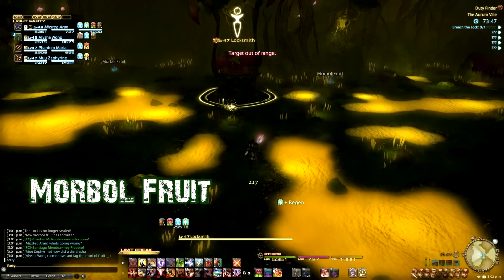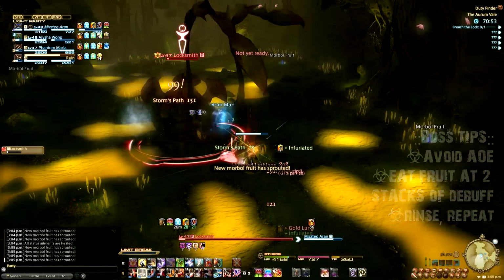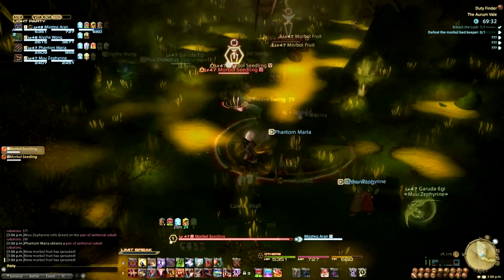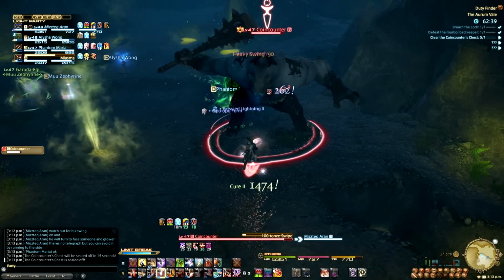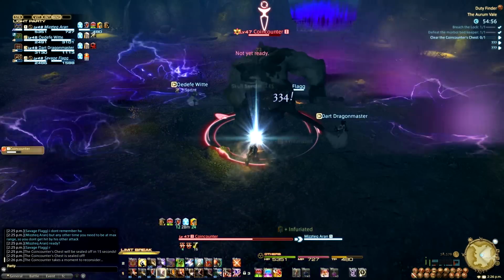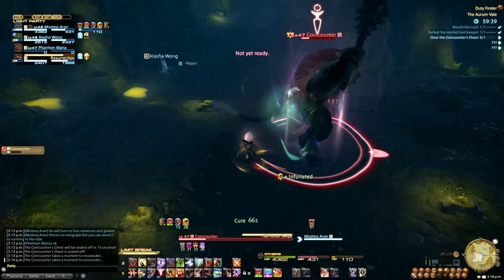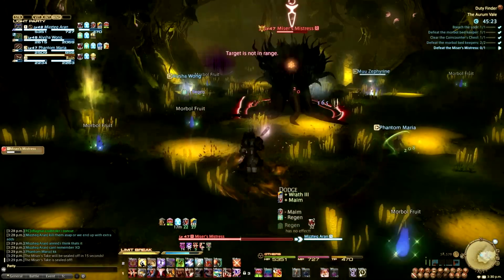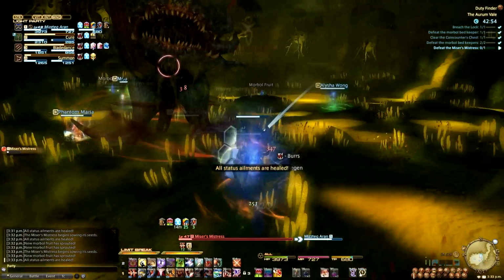Final Fantasy XIV: A Realm Reborn - Aurum Vale Dungeon Guide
::Final Fantasy XIV: A Realm Reborn - Aurum Vale Visual Dungeon Guide::

Why watch 40 minutes of someone else playing when you just need the highlights? This video gives you a quick overview of the dungeon, boss mechanics, and overall group dynamics. Enjoy!